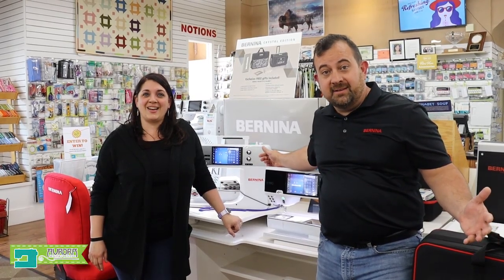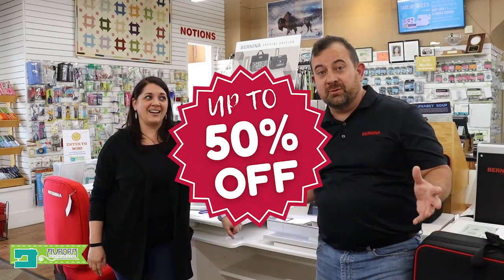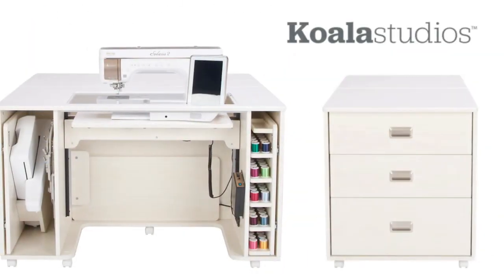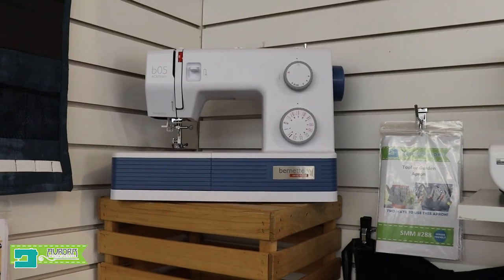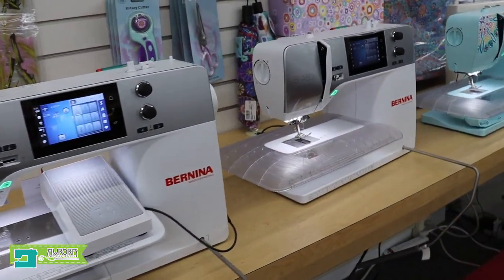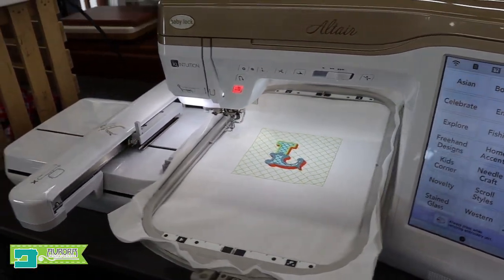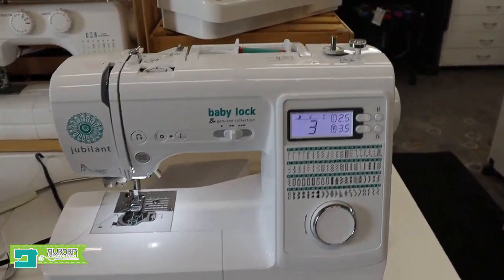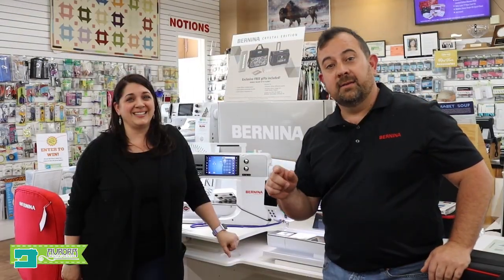Demo Floor Sale!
We are having a DEMO FLOOR SALE starting June 26th at ALL THREE of our stores! We need to make room for NEW stock!

Save up to 50% on machines, furniture, and more! Stop in for HUGE savings!